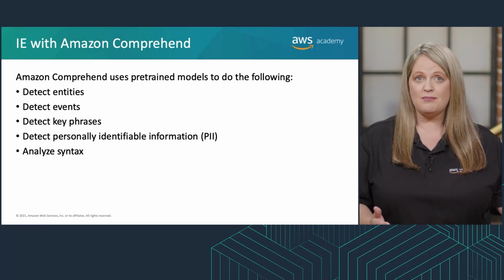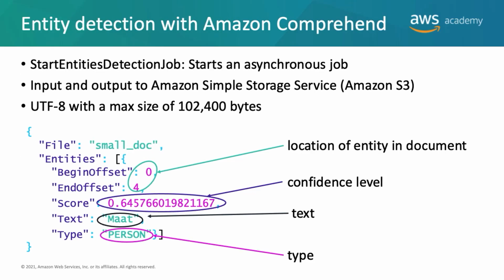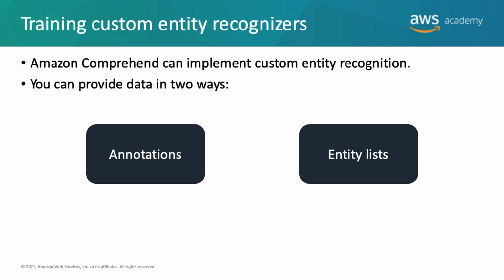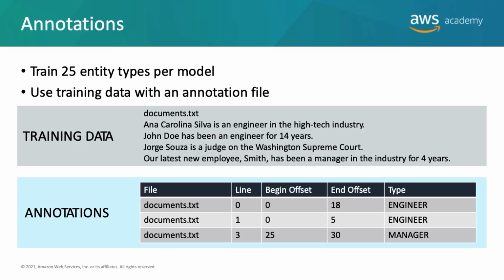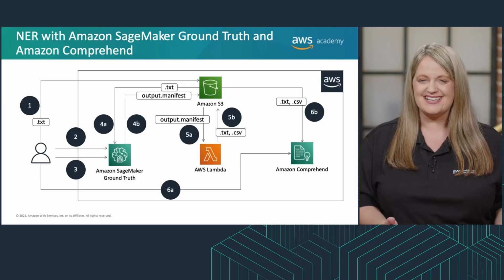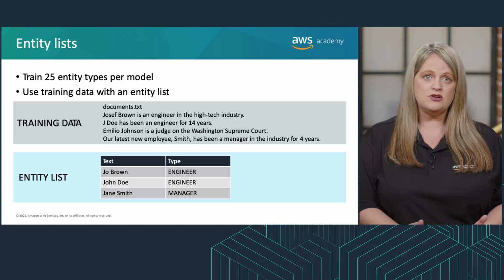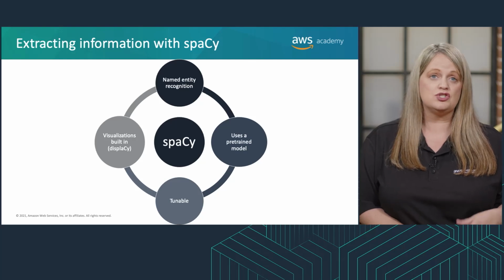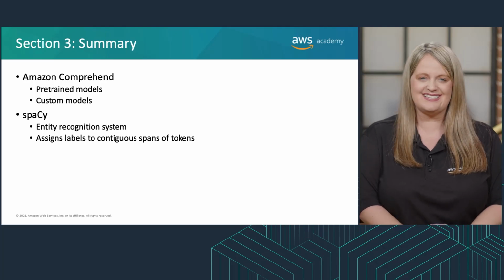Module 5 Implementing information extraction